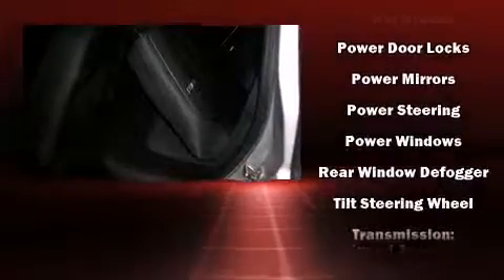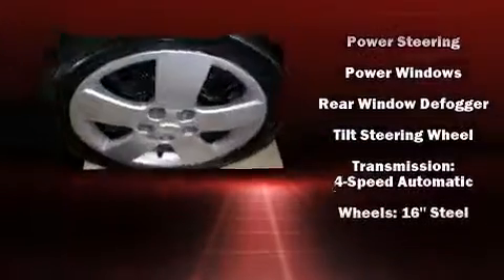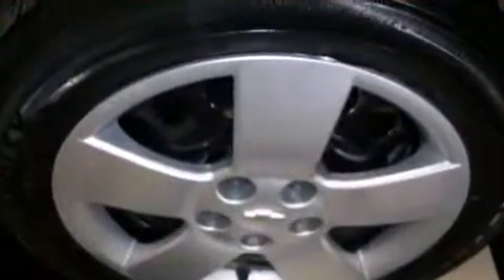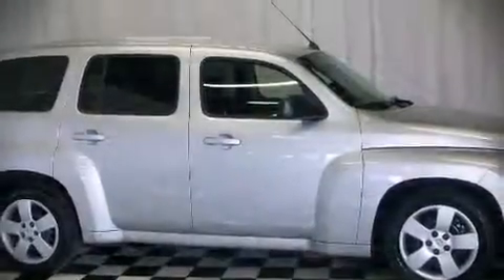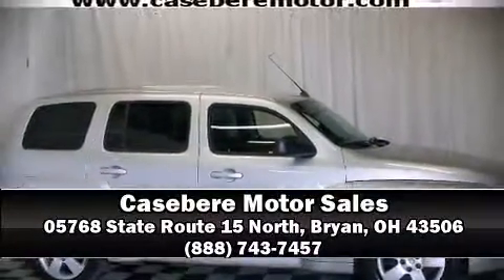2011 Chevrolet HHR LS in Bryan, OH 43506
05768 State Route 15 North

The 2011 Chevrolet HHR. With less than 40,000 miles on the odometer, this 4 door sport utility vehicle prioritizes comfort, safety and convenience. It features an automatic transmission, front-wheel drive, and a 2.2 liter 4 cylinder engine. The following features are included: front bucket seats, air conditioning, fully automatic headlights, tilt steering wheel, power door mirrors, rear wipers, and cruise control. Chevrolet also prioritized safety and security with features such as: dual front impact airbags, head curtain airbags, traction control, a panic alarm, and ABS brakes. Various mechanical systems are monitored by electronic stability control, keeping you on your intended path. Are you ready to experience this vehicle for yourself?